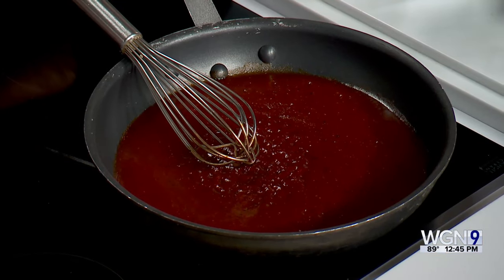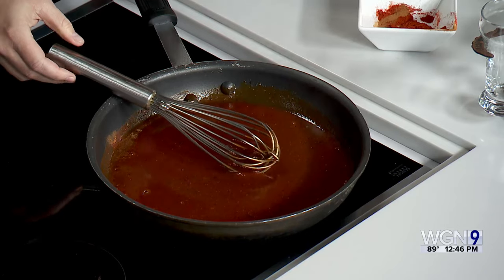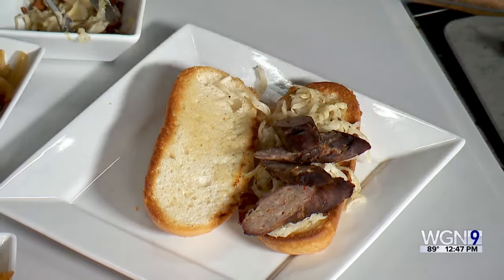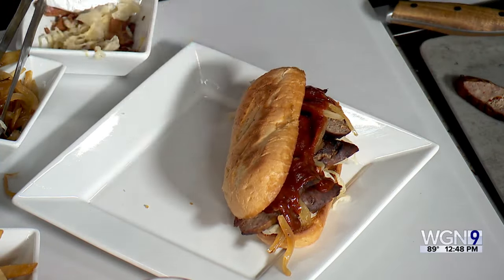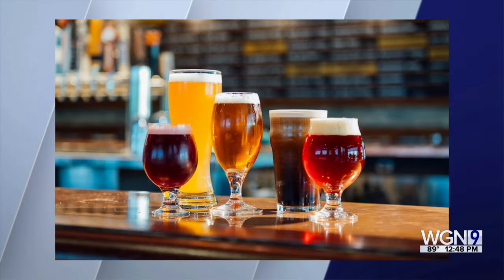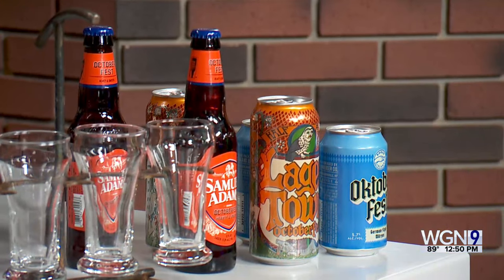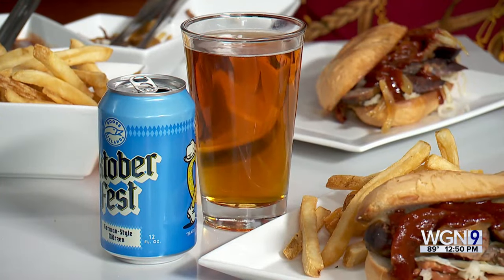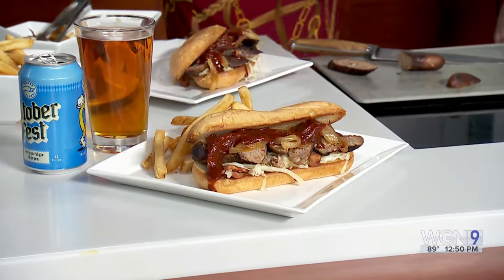Lunchbreak: Currywurst Sauce